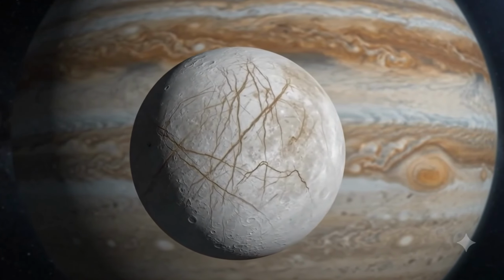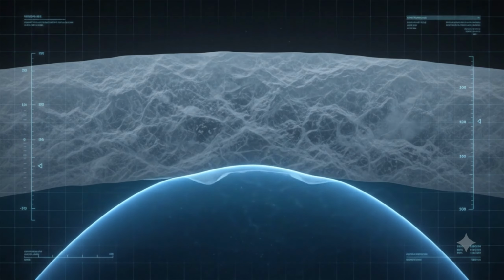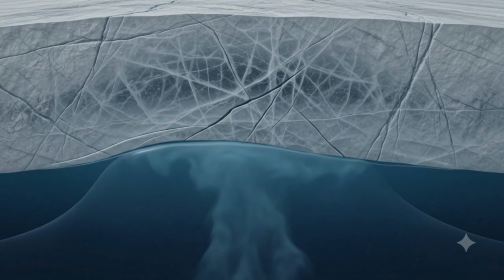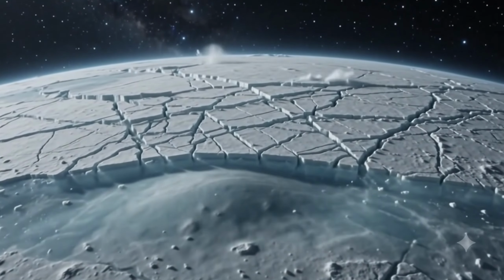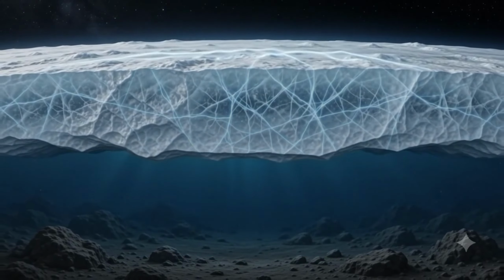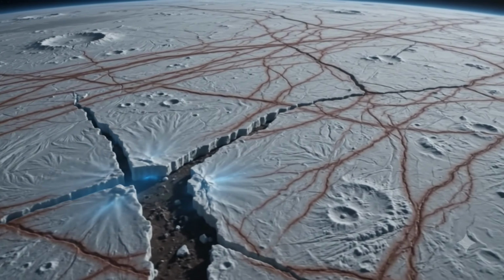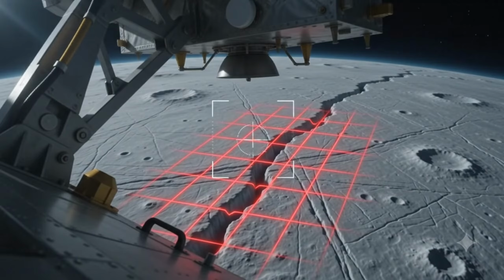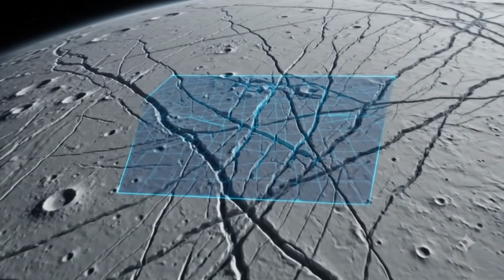Europa's Ocean May Be More Dangerous Than We Thought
Europa may be hiding an ocean larger than all of Earth's oceans combined.

But that isn't the real challenge.

The challenge is understanding it.

Beneath Europa's frozen shell, a vast ocean is thought to move under the influence of Jupiter's immense gravity. The evidence appears on the surface as fractures, ridges, and shifting patterns stretching across the moon's icy exterior.

At first, the story seems straightforward.

Pressure below.

Cracks above.

But the deeper scientists look, the more complicated the relationship becomes.

What if the surface isn't showing the ocean directly?

What if every fracture is only a distorted translation of something happening far below?

This documentary explores Europa's hidden ocean, tidal forces, ice shell dynamics, and one of the most difficult problems in planetary science: interpreting evidence that has already been altered before we ever see it.

The ocean remains hidden.

The ice remains visible.

And between them sits a layer capable of changing the meaning of every clue.

The question is no longer whether Europa has an ocean.

The question is whether we truly understand what the surface is trying to say.